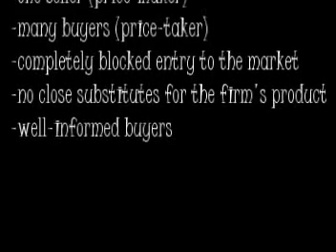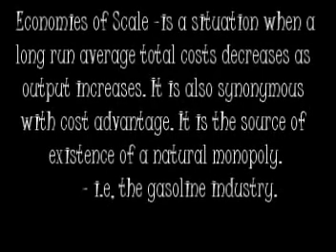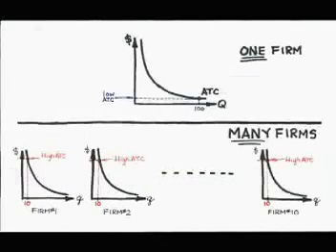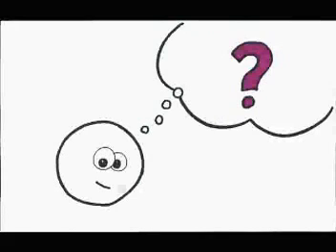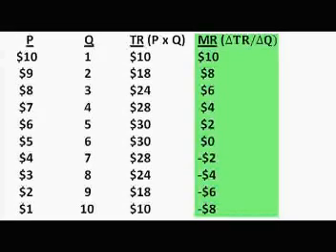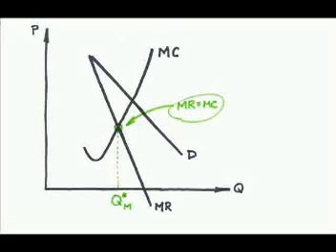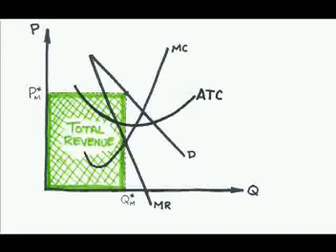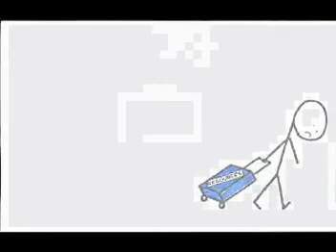kaikei gakari - bsac2-2 - econ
our final project for econ101 under dr.amapola generosa. this video is all about monopoly market structure. thank you so much :)
-maria dominique vasallo
-rachel joy castelo
-erwin cajucom
-frances ann francisco
-michael villacorta